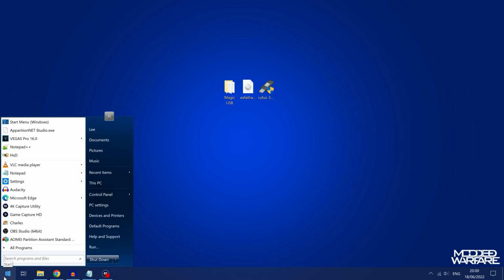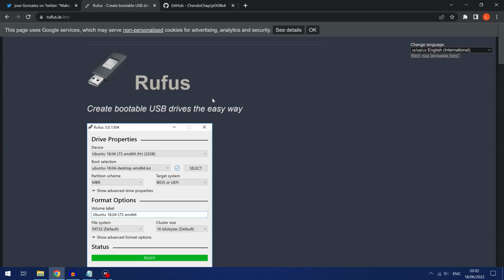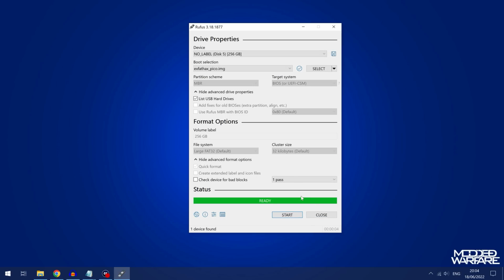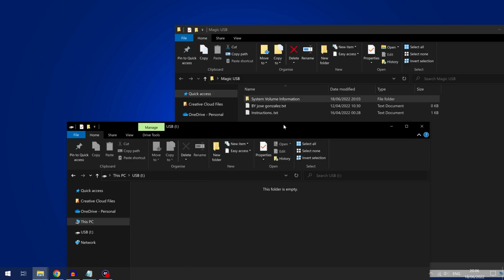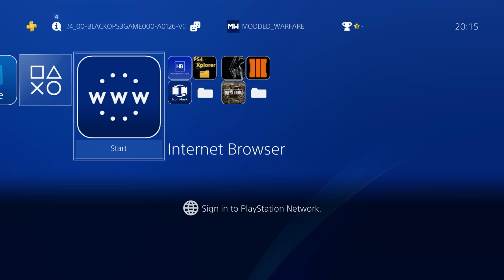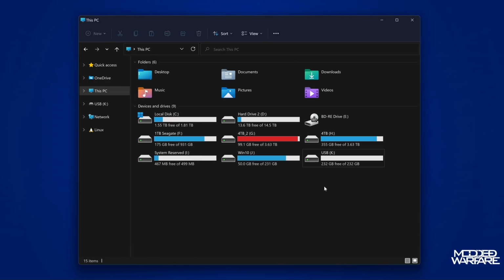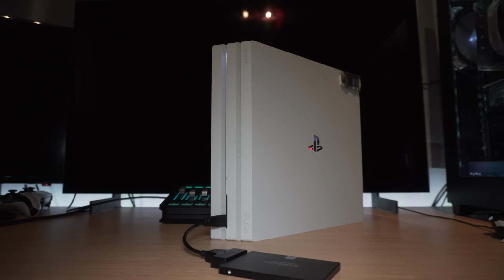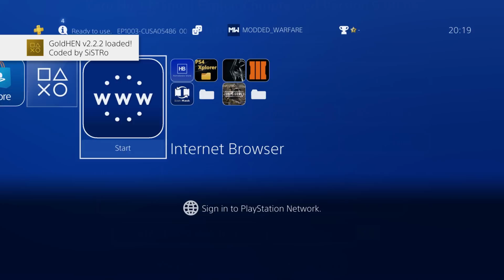How to Jailbreak a 9.00 PS4 with a working USB drive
The Magic USB method allows you to have a working USB drive that can also be used to load the PS4 Jailbreak and can prevent the console from crashing when rebooting with the USB still connected.

Timestamps:
0:00 - Intro
1:58 - Resetting the USB
3:35 - Magic USB Setup
10:43 - Testing Magic USB
12:54 - Outro